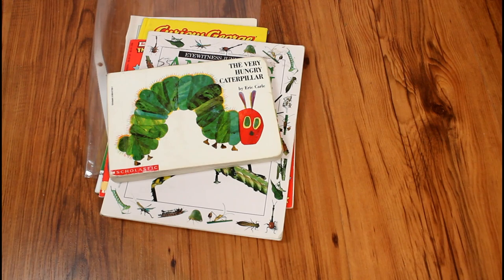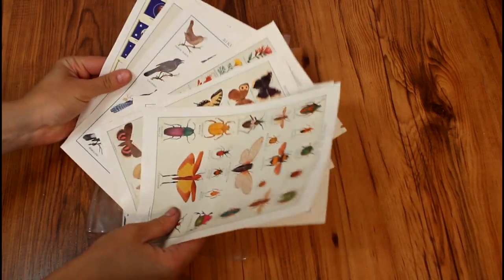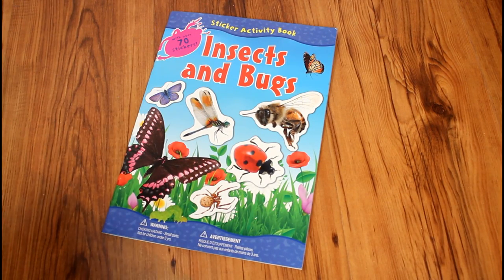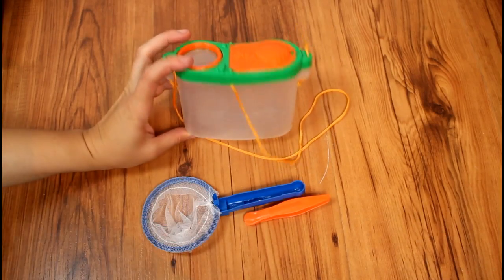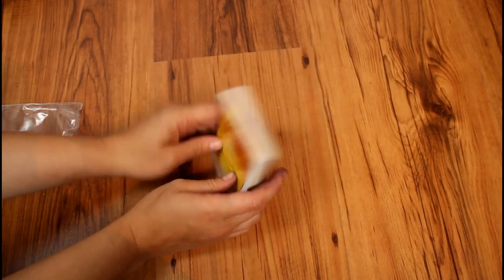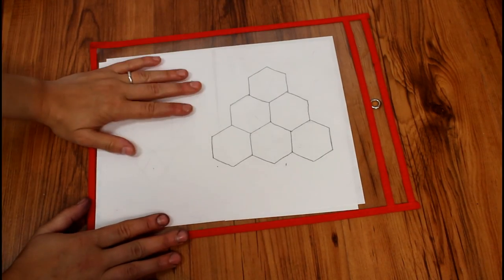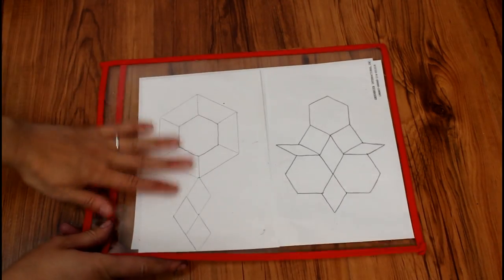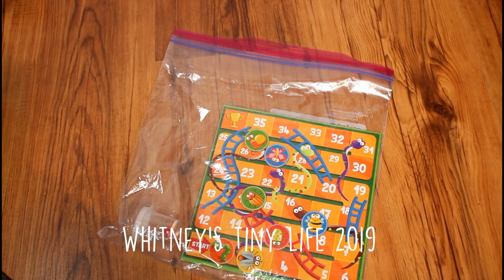Our 1st Unit Study - Preschool Homeschool | Whitney's Tiny Life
This week we started our first preschool unit study and loved it!  We started off with bug week and we're looking forward to more themed weeks to come.

Some of the items mentioned
The Very Hungry Caterpillar
Amazing Insects
Magic School Bus: Meets the Rot Squad
Curious George: A Home for Honeybees
The Wonderworld of Science Book Two
The Oxford Picture Dictionary for Kids Spanish/English
Winnie the Pooh Number Match Cards
Pattern Blocks

BTW I love using ebates (now called Rakuten) to save on my online purchases!  If you want to check out ebates and earn $10 extra feel free to use my referral

Hi everyone!  I'm Whitney and I live in Oklahoma with my husband and our two children!  You can find more videos from me over on my Whitney Sews channel